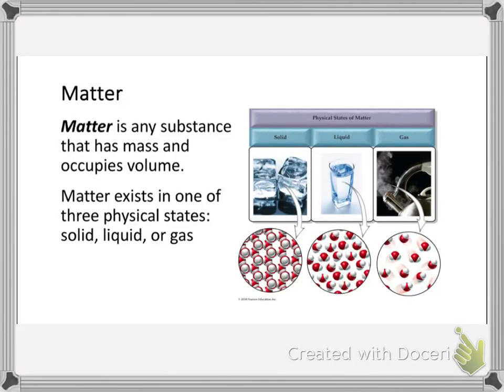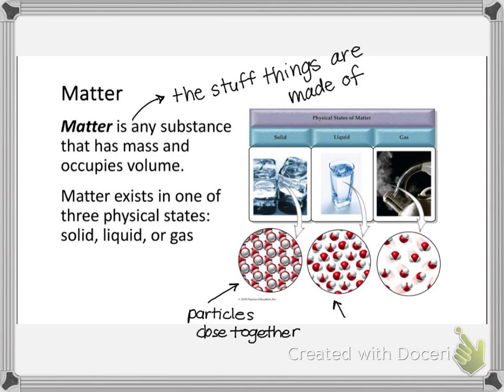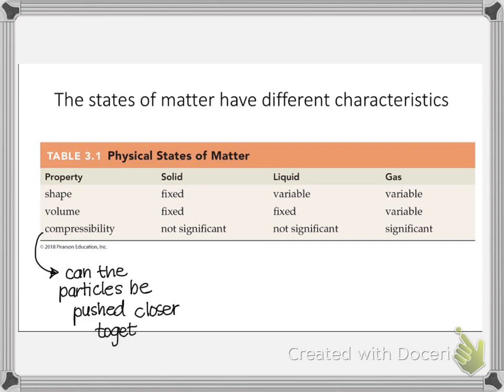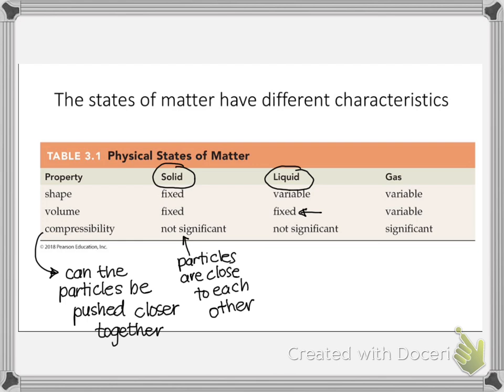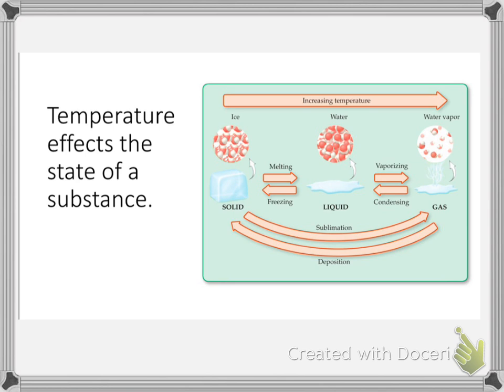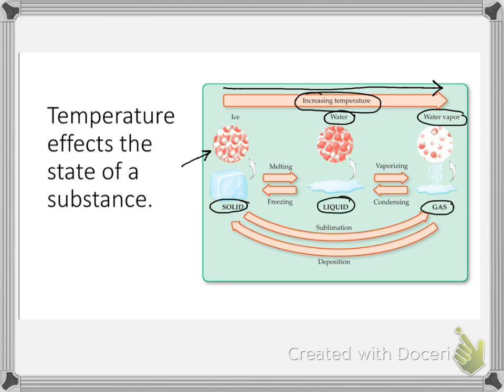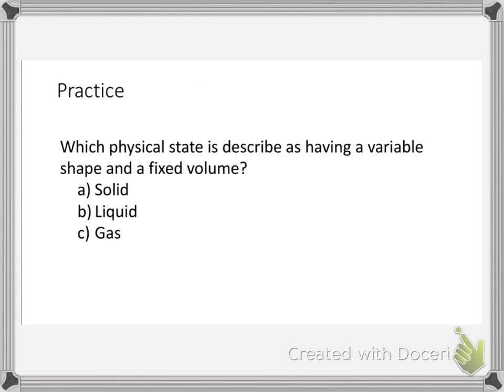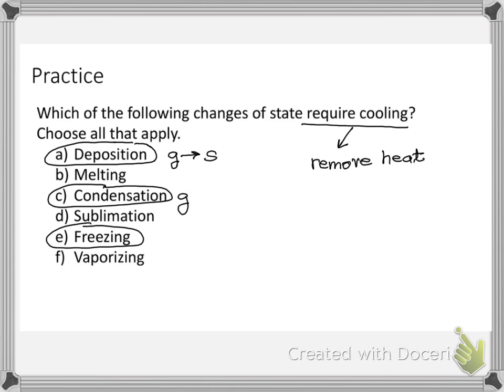1025C Ch 3 Physical States of Matter